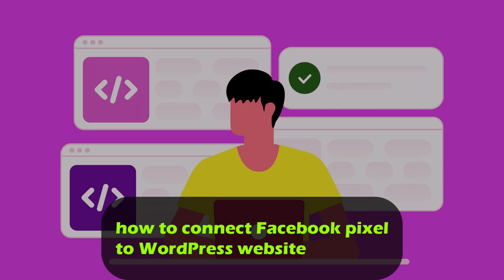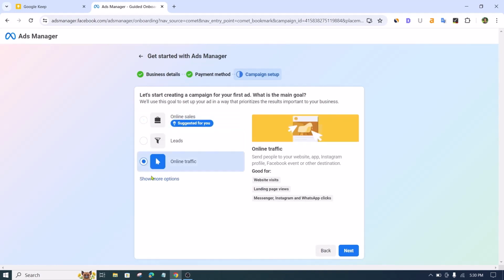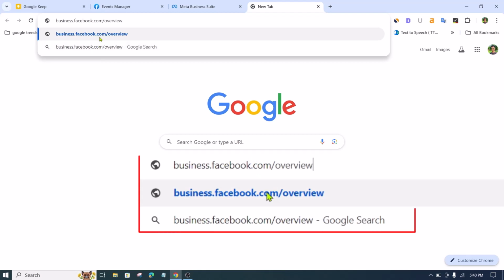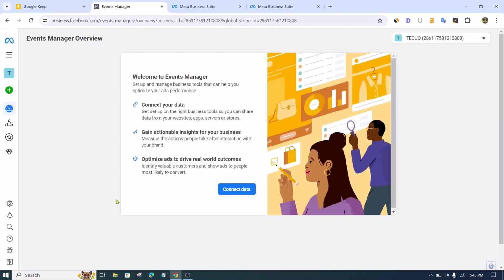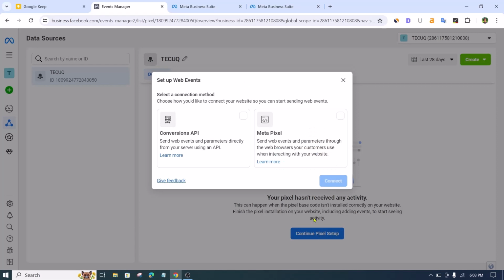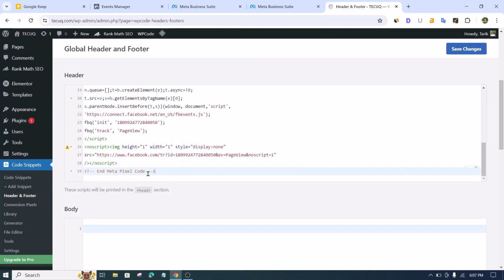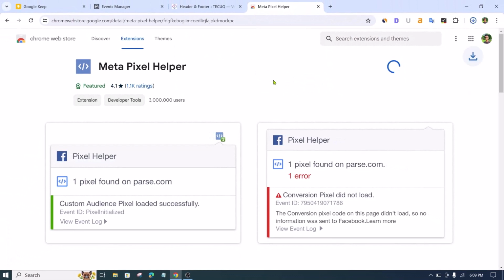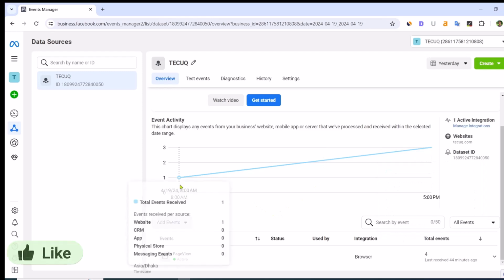How to connect Facebook pixel to WordPress website | TECUQ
Are you interested in seamlessly integrating Facebook Pixel with your WordPress website? Look no further! Our comprehensive guide will walk you through each step of the process, from initial setup to verifying its functionality. Learn how to effortlessly connect Facebook Pixel to your WordPress site, ensuring accurate tracking and valuable insights into visitor behavior. Whether you're a novice or an experienced user, our tutorial provides clear instructions on how to add, install, and integrate Facebook Pixel into your website's code. With our easy-to-follow steps, you'll have your Facebook Pixel up and running in no time, optimizing your site's performance and enhancing your marketing efforts.